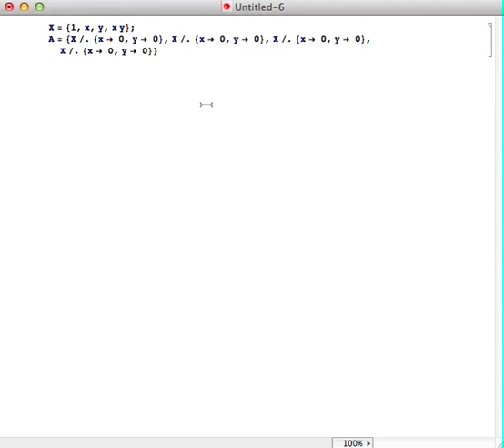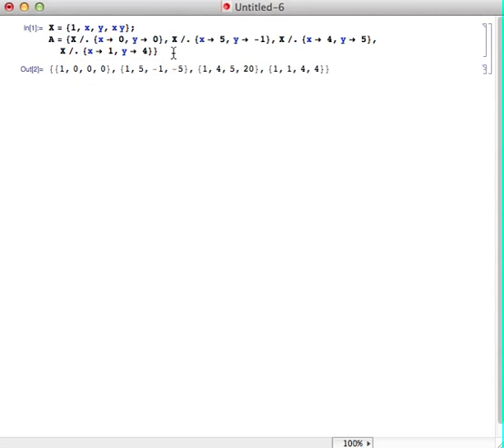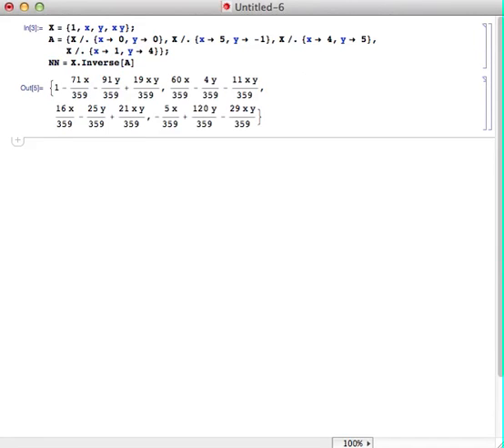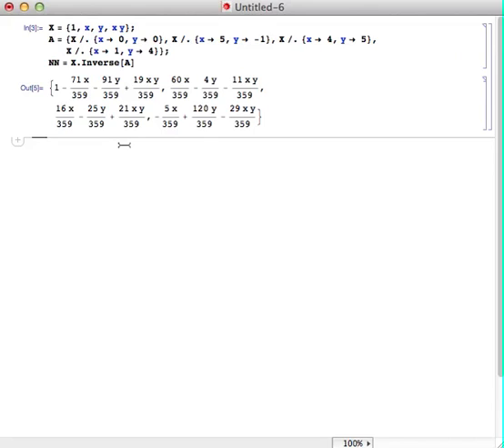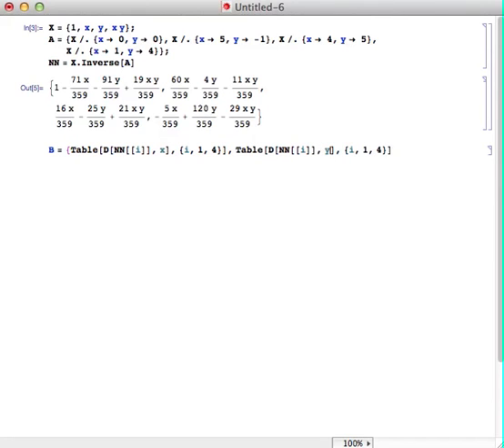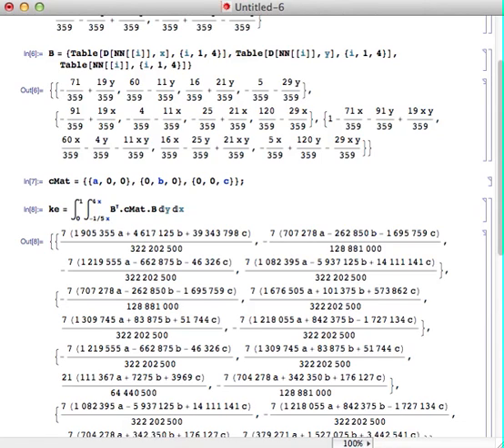UTSA ME4603 - 10/28/2011 - 1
Solving for a quadralateral element stiffness matrix exactly